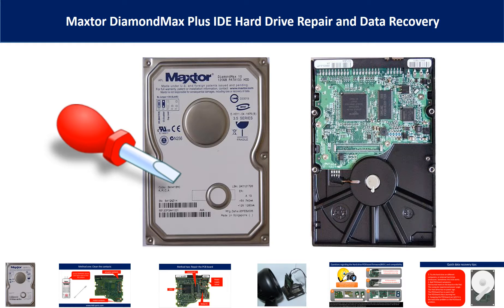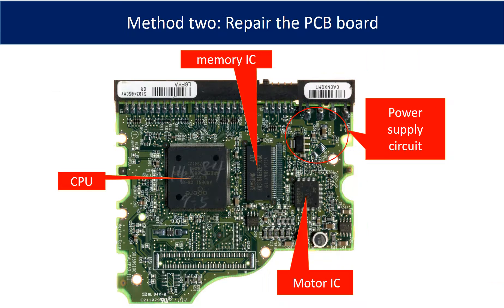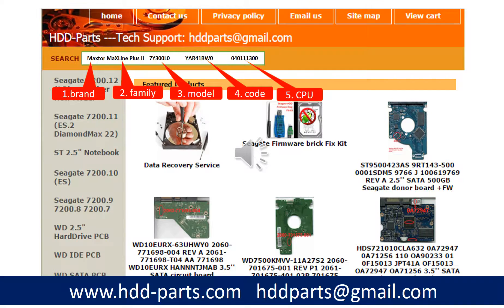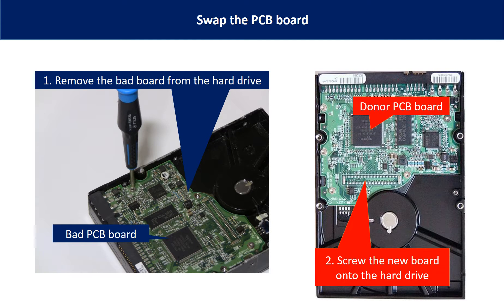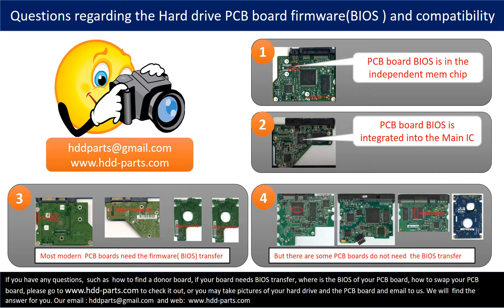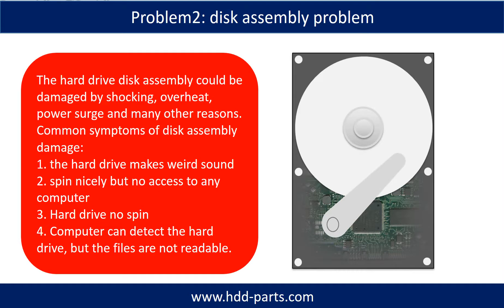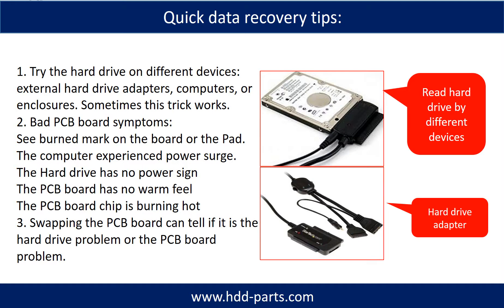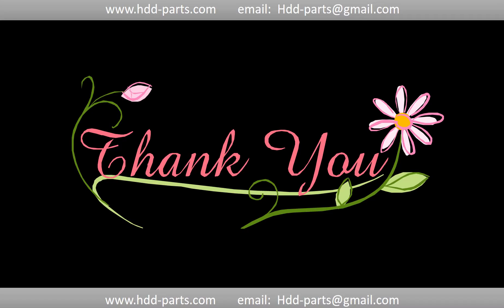Maxtor DiamondMax 10 IDE hard drive 040111300 repair and data recovery